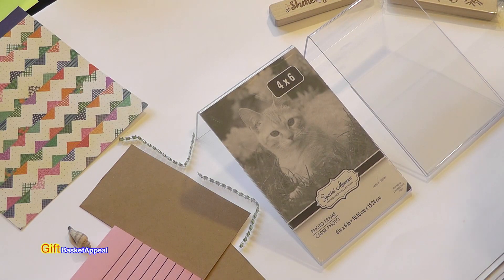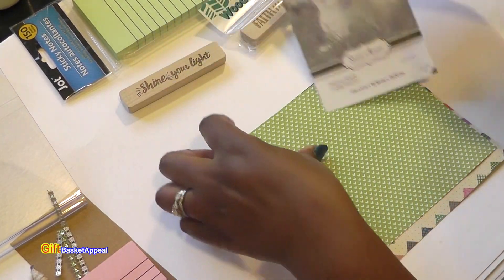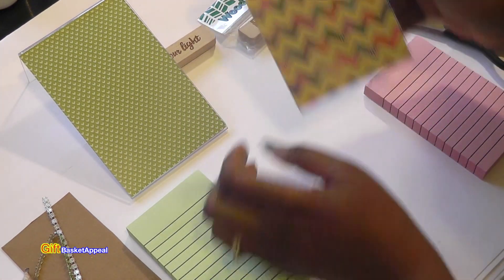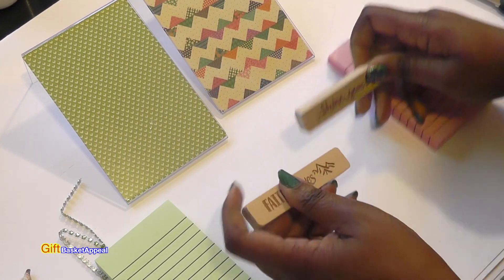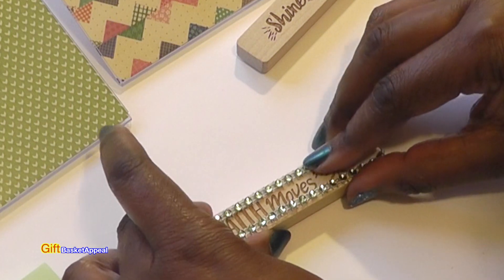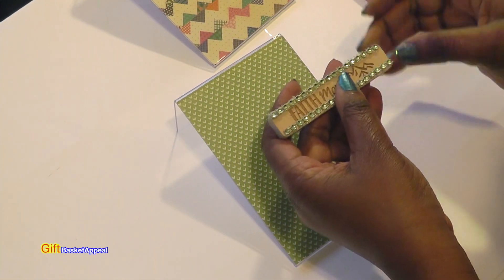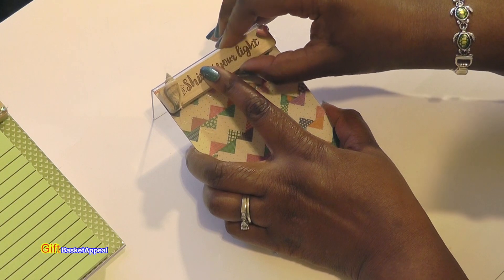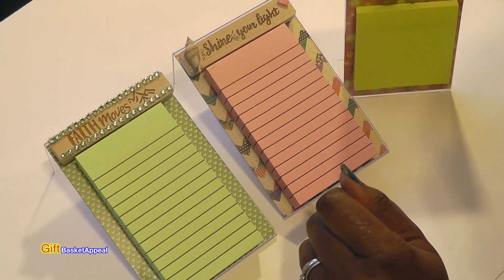STICKY NOTE HOLDER USING DOLLAR TREE FRAME | OFFICE GIFT IDEA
I was inspired to create this Sticky Note Holder using a Dollar Tree Frame. It's a budget-friendly gift idea for teachers, co-workers, etc. This is perfect for your desk and super easy to make. Happy Crafting!

***SUPPLIES USED***
-Sticky Notes
-Plastic Picture Frame (4"x6")
-Decorative Paper/Cardstock
-Wood Magnet
-Cereal Box (for back of sticky note)
-Small Shell
-Bling Wrap
-Sticky Heart
-Ad Tech Glue Gun
(Another option is to use the adhesive fasteners)

SEND MAIL TO:
GiftBasketAppeal